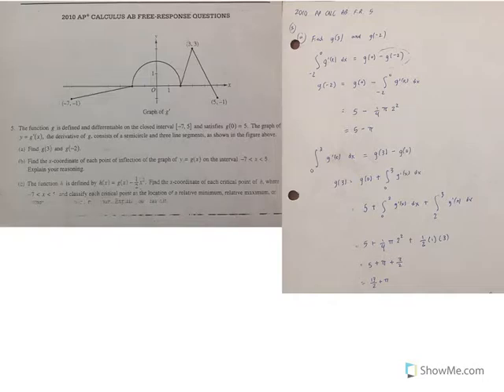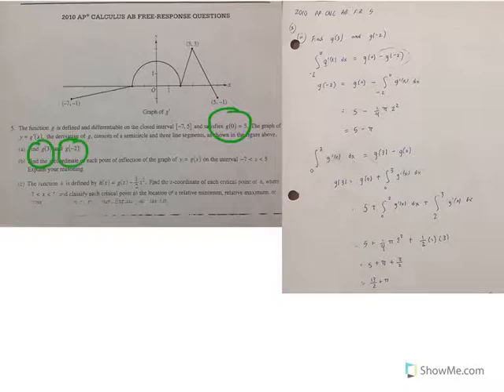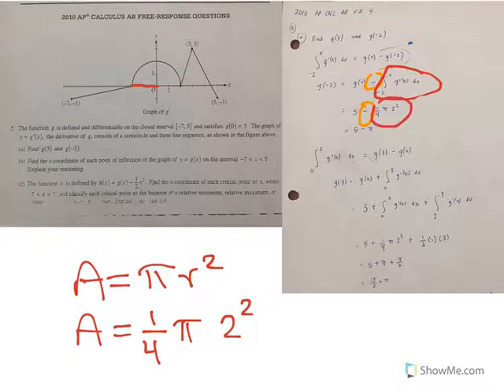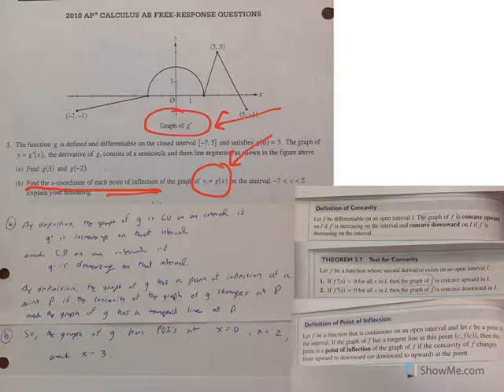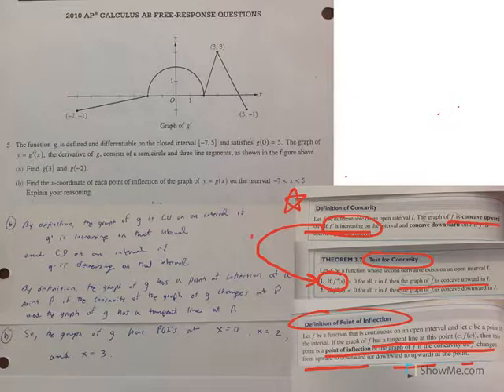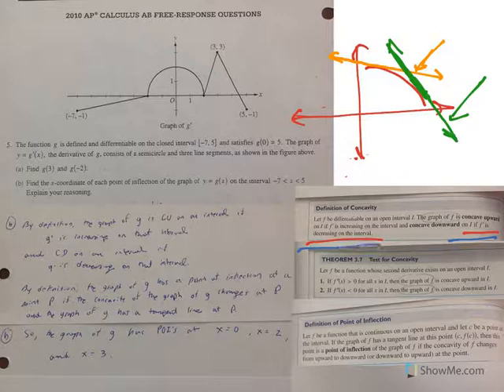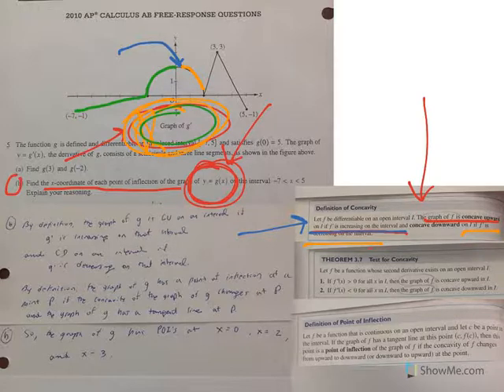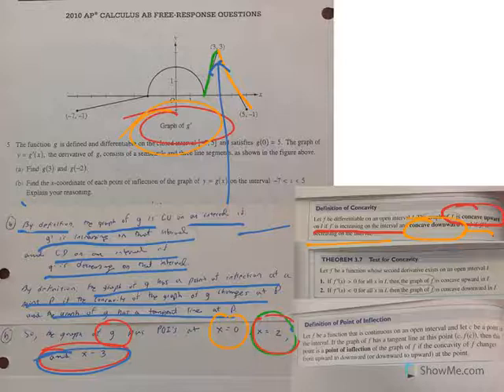2010 AP Calculus AB FRQ 5 Parts a and b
2010 AP Calculus AB FRQ 5 Parts a and b
0:00 Part a: An Application of the Fundamental Theorem of Calculus
8:17 REVIEW: Definitions of Concavity & Point of Inflection and the Test for Concavity
14:56 Part b: Finding the x-Coordinate of Each Point of Inflection